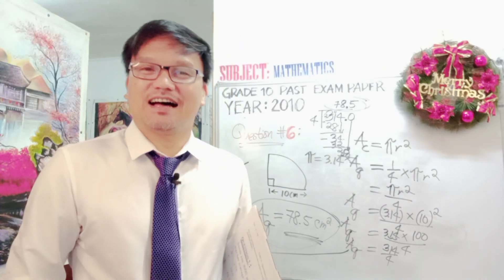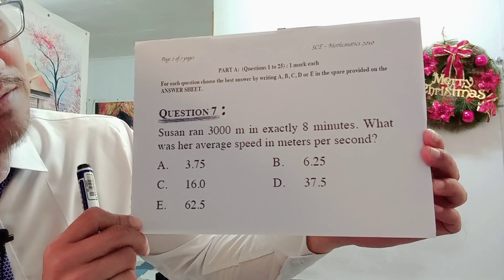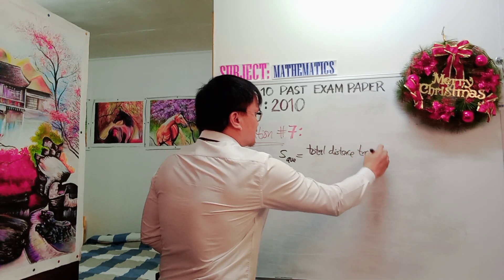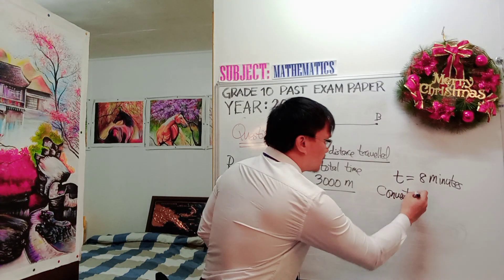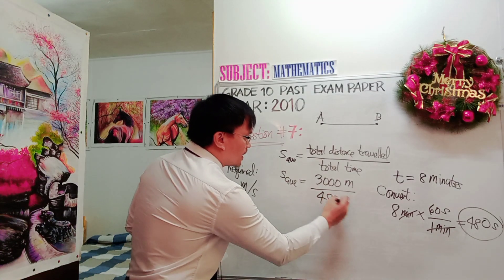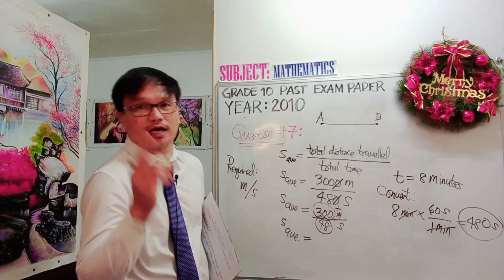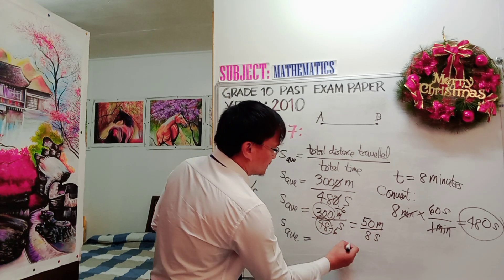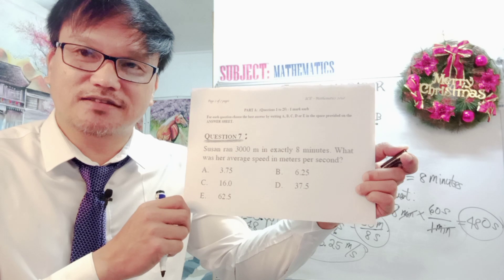2010(PART 5)GRADE 10 MATHEMATICS PAST EXAM PAPER(Part A-Q. #7) Filipino teacher in Papua New Guinea!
Watch the Mathematics video tutorial and coaching for the Grade 10 students using the 2010 PAST EXAM PAPER for the students who will sitting for the National examination in October.